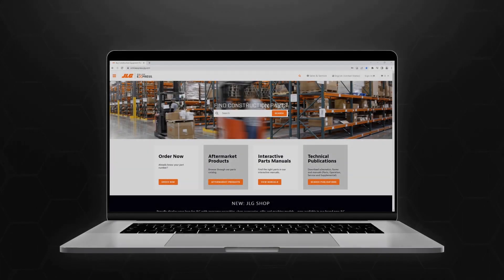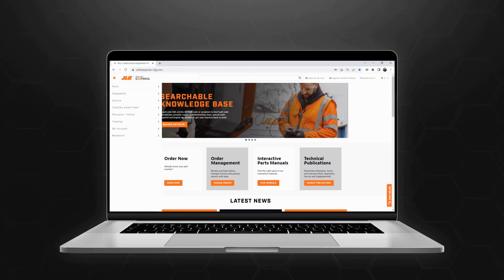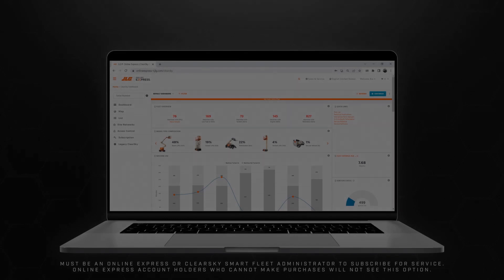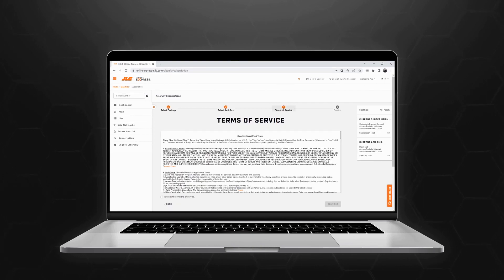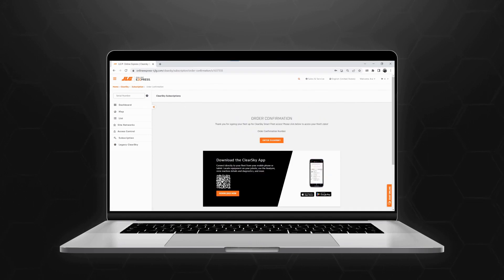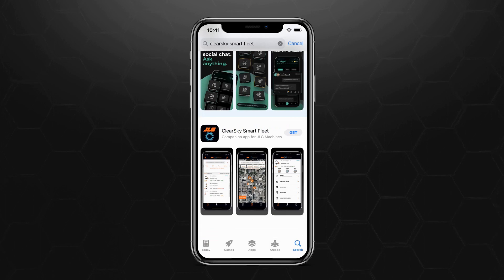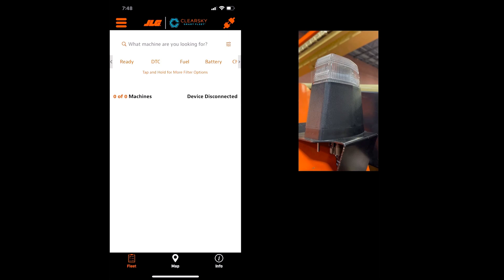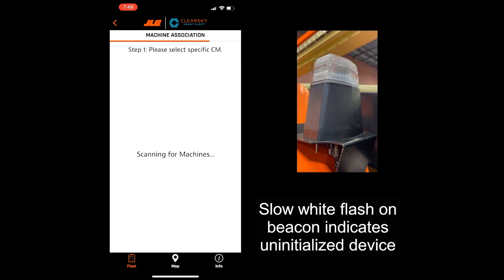Step-by-Step Getting Started Guide for ClearSky Smart Fleet™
Soon to be standard on most JLG® equipment—scissor lifts, boom lifts, telehandlers—ClearSky Smart Fleet™ evolves one-way connectivity into true, two-way fleet interactivity from the office to the job site.

This step-by-step video guides you through installing the ClearSky Smart Fleet app, setting up your subscription through Online Express, and associating your machine.

Instructions for connecting and configuring the CS550 beacon:
English

About JLG: JLG Industries, Inc. is the world's leading designer, manufacturer and marketer of access equipment. The Company's diverse product portfolio includes leading brands such as JLG® mobile elevating work platforms; JLG and SkyTrak® telehandlers; and an array of complementary accessories that increase the versatility and efficiency of these products. JLG is an Oshkosh Corporation Company [NYSE: OSK].